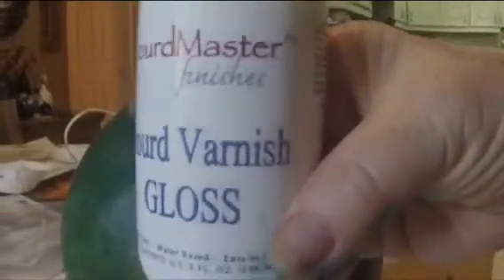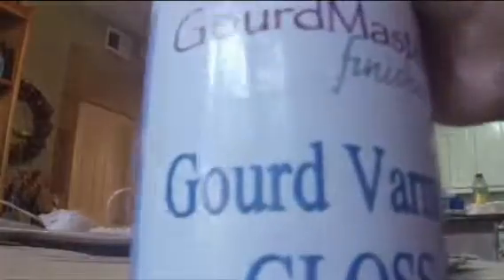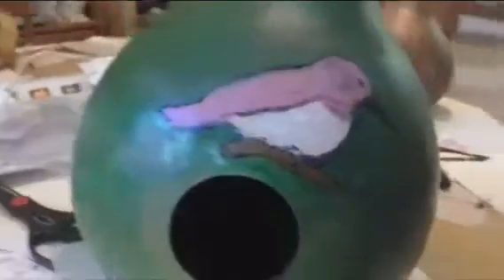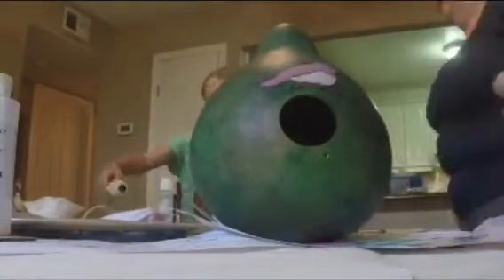Gourd Art with kids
We're making gourds